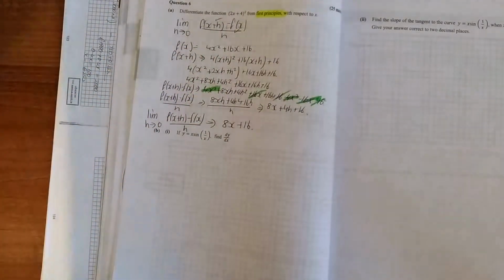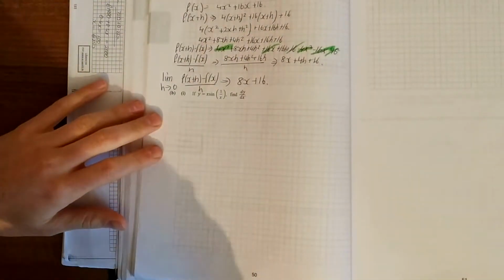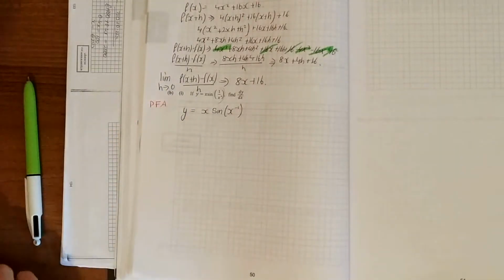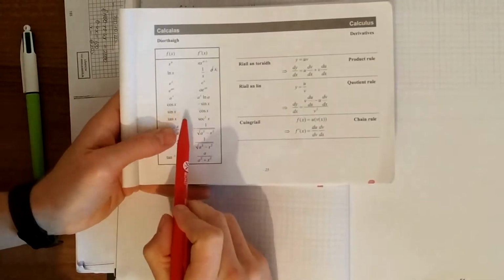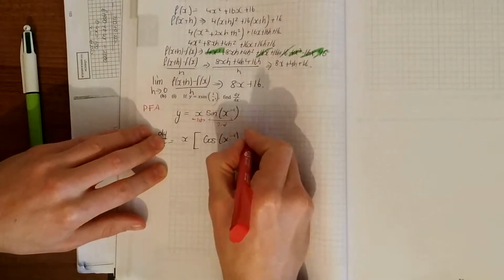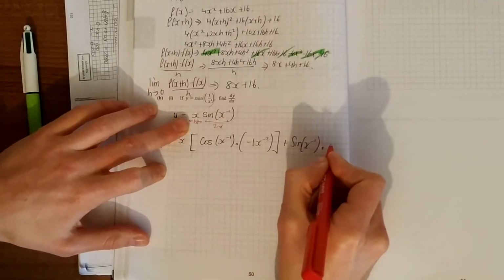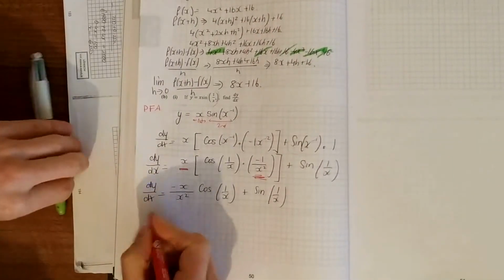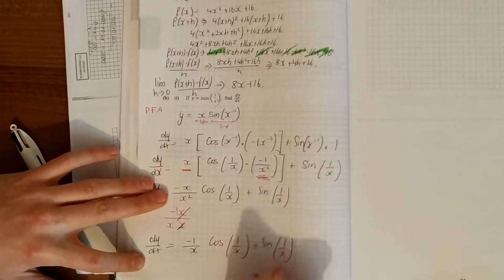LC HL Maths 2016 Paper 1 Q6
Differentiation from first principles. Differentiation of a trigonometric function using the product rule. Finding the slope of the tangent when given a point.